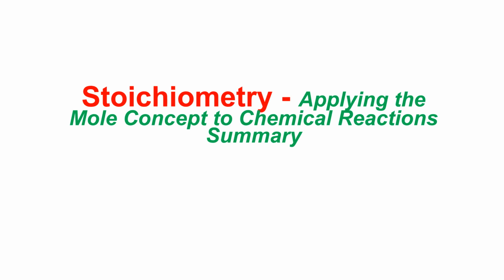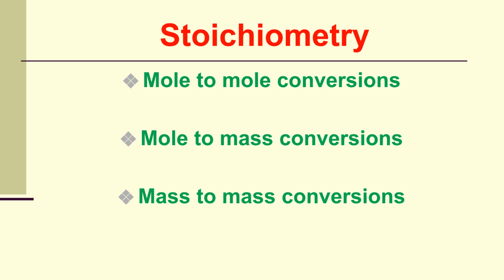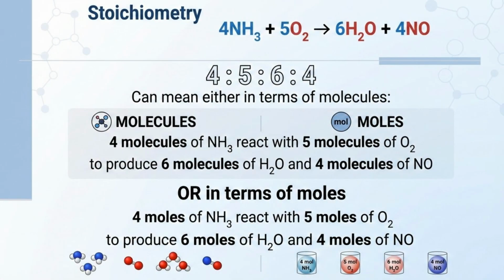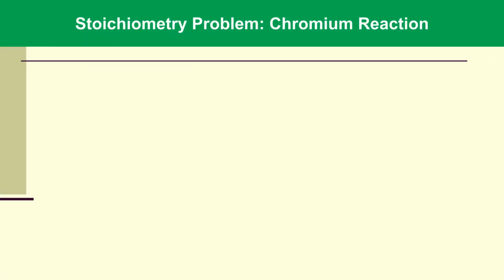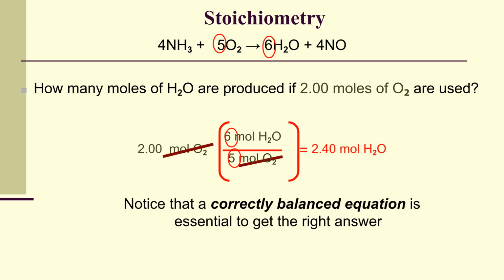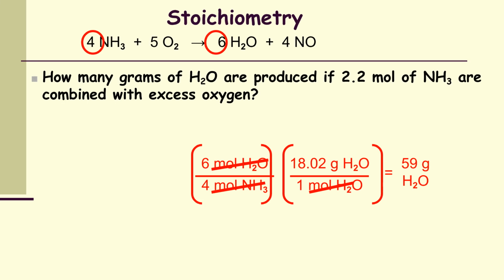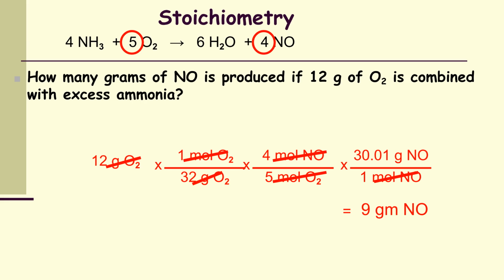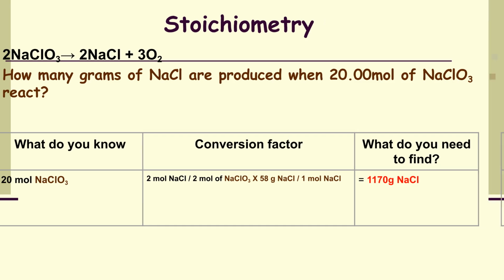15. Stoichiometry Conversion Calculations | Applying the Mole Concept to Chemical Reactions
Stoichiometry & The Mole Concept: Quick Summary!
Need a fast review before your chemistry test? In this video, Chemistry with Rish gives you a quick, simple summary of Stoichiometry and walks you through the exact example problems you need to know.

No long lectures—just the facts and the math made easy!

🕒 Chapter Summary:
0:00 - Quick Introduction

0:40 - Stoichiometry Definition (Made Simple)

1:30 - How to Use the Stoichiometry Chart

2:15 - Example 1: Mole-to-Mole (Ammonia)

4:10 - Example 2: Mole-to-Mole (Chromium)

5:55 - Example 3: Mass-to-Mass (Methane)

7:45 - Example 4: Mass-to-Mass (Sodium Chloride)

9:15 - Final Summary & Big Takeaways

Stuck on a specific homework problem? Click the timestamps above to jump straight to that example!